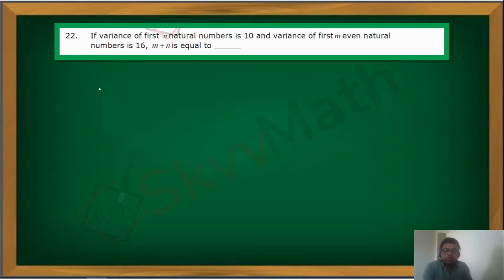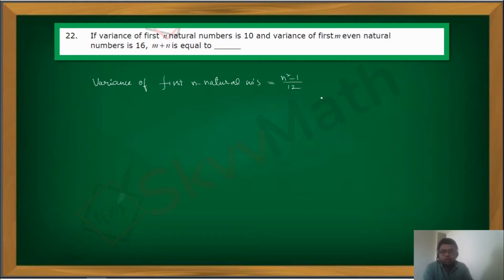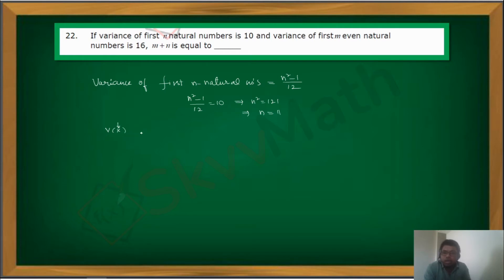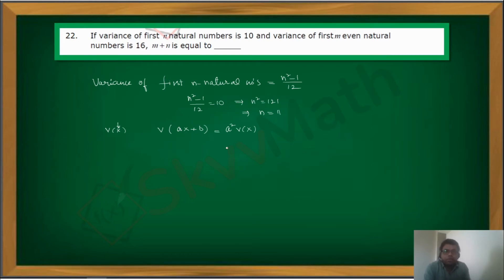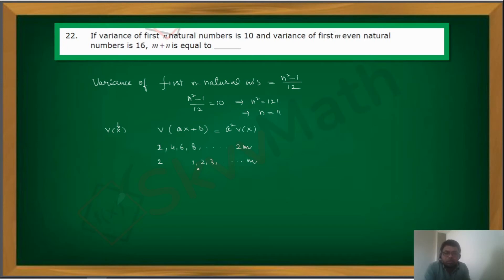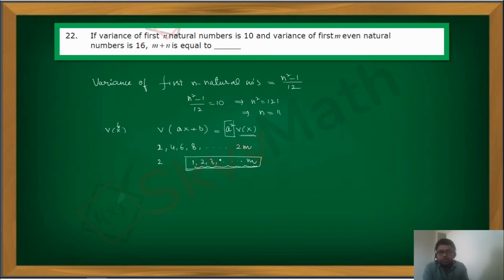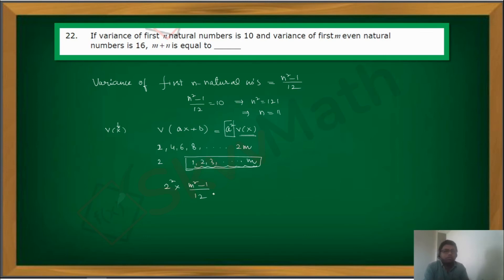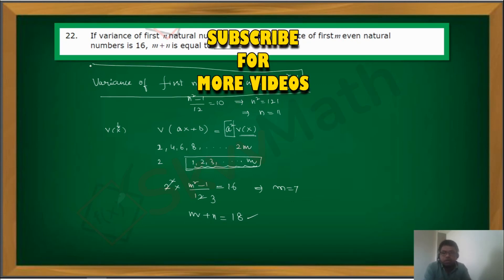JEE mains2020- 7th january shift1- statistics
If variance of first n  natural numbers is 10 and variance of first m even natural numbers is 16,  then m + n is equal to
Jee mains 2020 maths solutions
7th January maths solutions
Previous JEE mains maths solutions